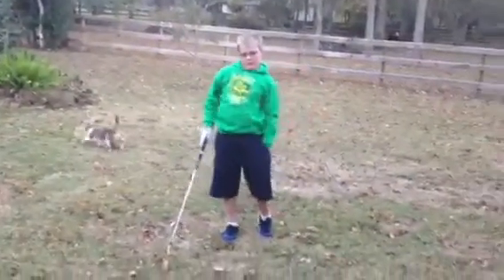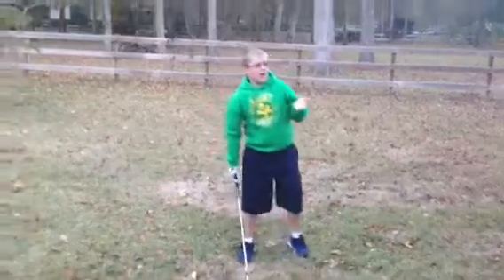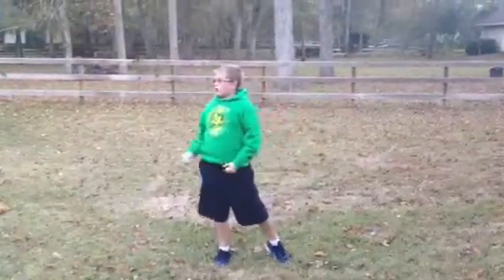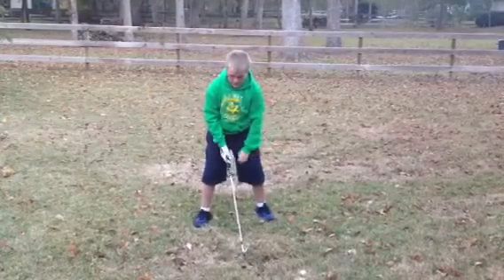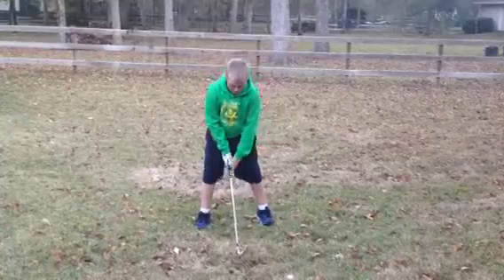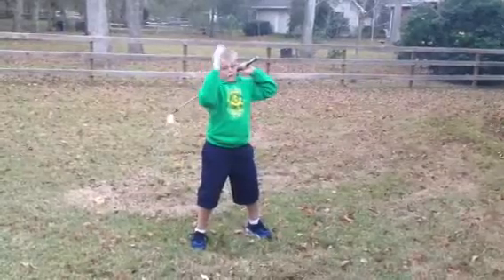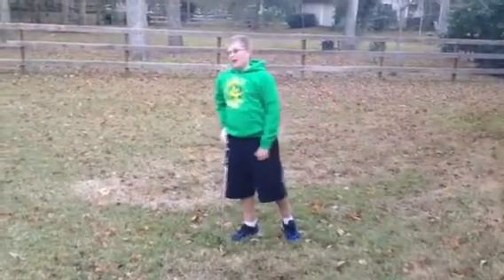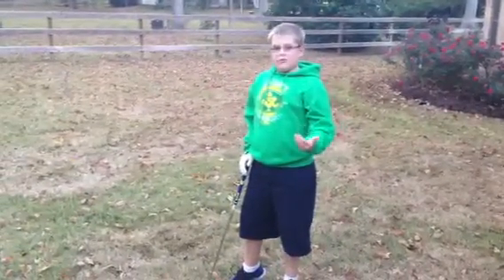How To Make A Perfect Golf Swing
Stephen Campbell Jr. Class Project